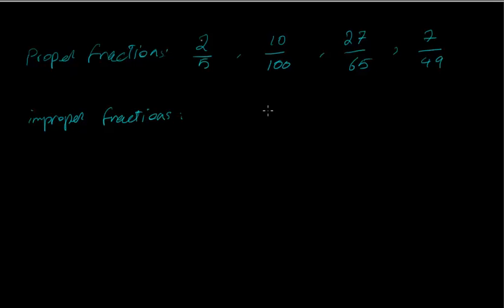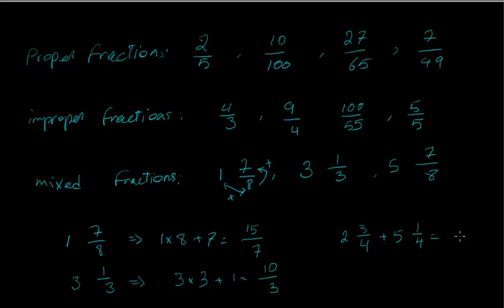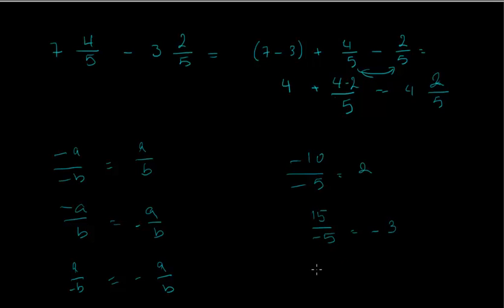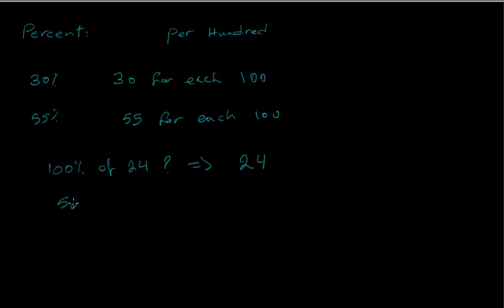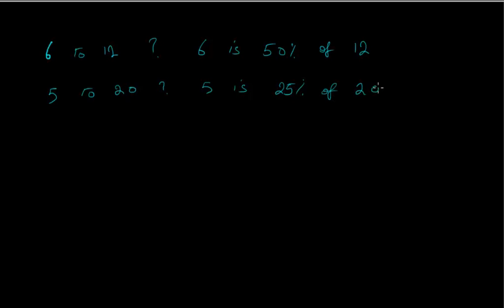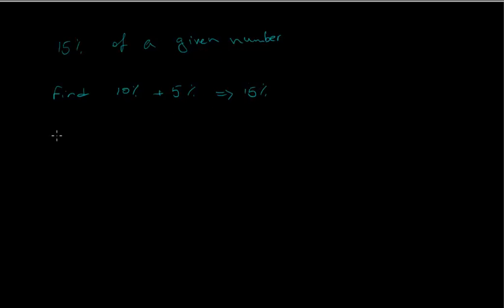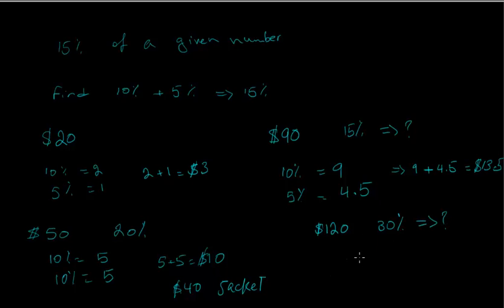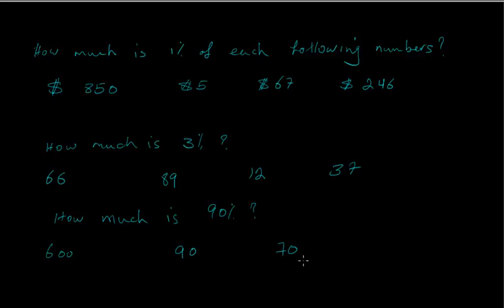Session 3 Types of Fraction and Percent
This course is a basic math “refresher” course, meant for those of us who make sure basic math skills needed before any upper level courses in epidemiology or biostatistics are undertaken.

Developed in concert as part of the Medical Education Partnerships Initiative supported by the US Government’s PEPFAR Program with the University of Botswana School of Medicine, the Harvard T. H. Chan School of Public Health and the University of Pennsylvania School of Medicine. This internet course is a self-paced learning opportunity, not part of the present official curricula of the partner institutions, but meant for free use internationally ”